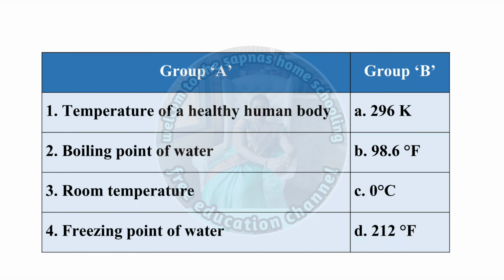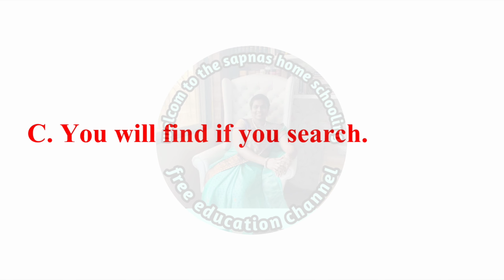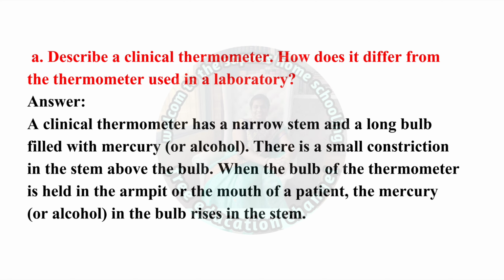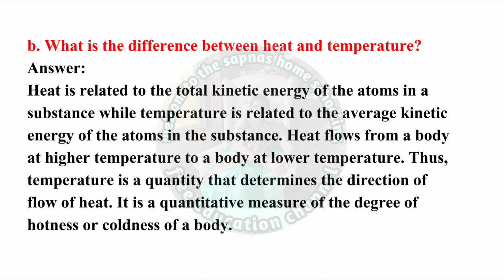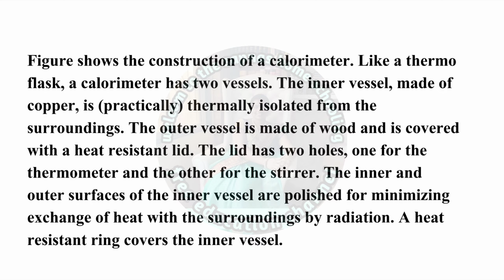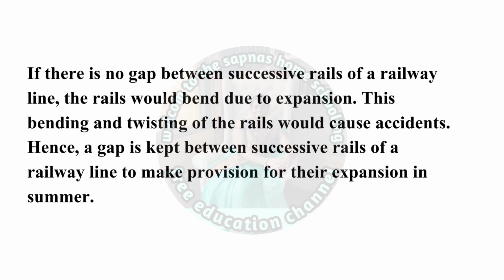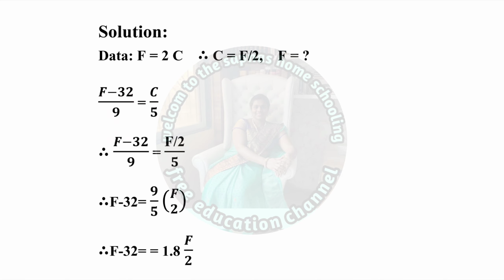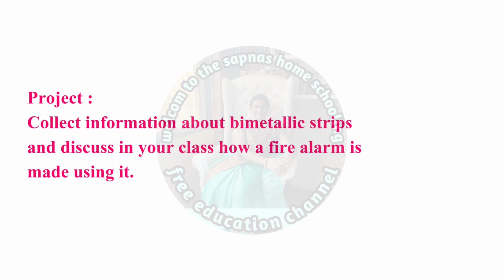14. Measurement and Effects of Heat Exercise 8th std Science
In this video, the exercise of Chapter 14 – “Measurement and Effects of Heat” from Class 8 Science is explained in a simple and easy way.

📘 In this video you will learn:
✔️ Class 8 Science Chapter 14 exercise answers
✔️ Measurement and Effects of Heat question answers
✔️ Easy explanation for better understanding
✔️ Helpful guidance for exam preparation

This video is useful for Maharashtra Board Class 8 Science students, teachers, and parents.

class 8 science chapter 14 exercise, measurement and effects of heat class 8, 8th science chapter 14 question answers, measurement and effects of heat exercise, maharashtra board class 8 science, 8th science lesson 14, science exercise answers class 8, sapnas home schooling